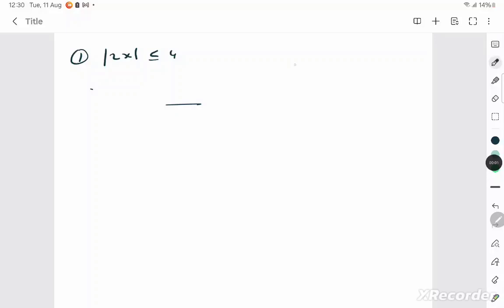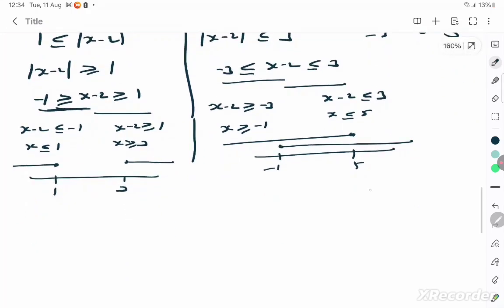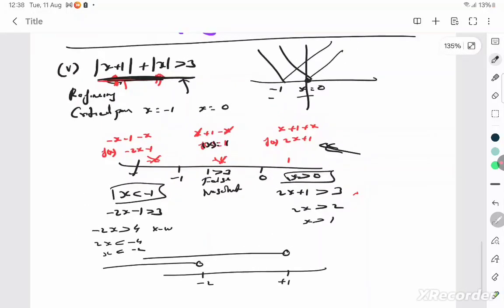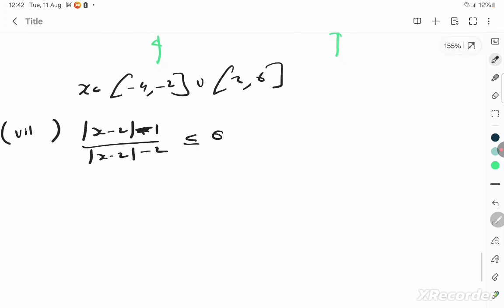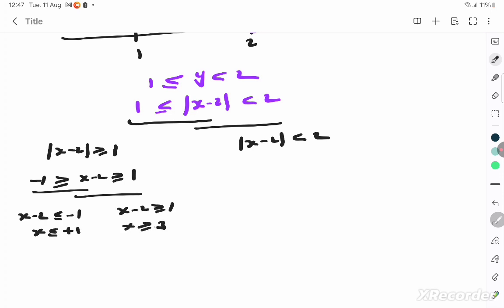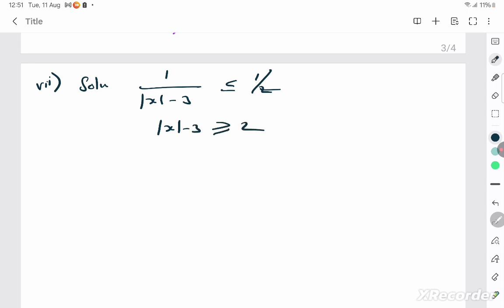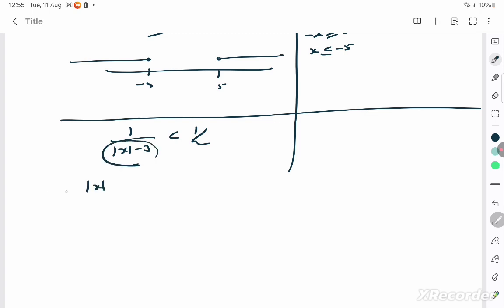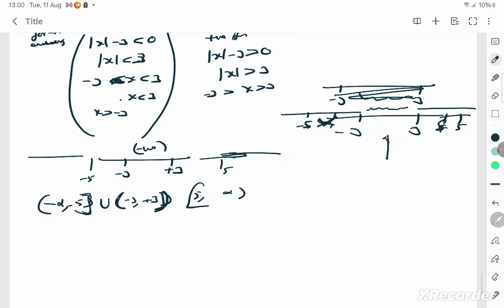Linear inequalities class 11 ps mod sums 1